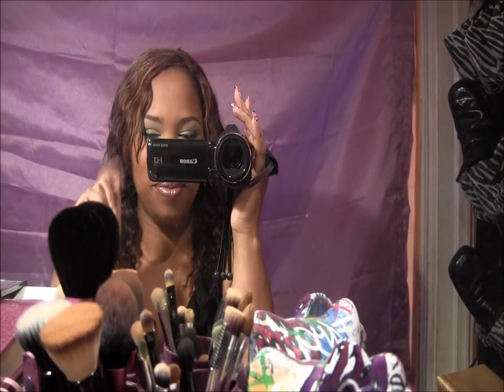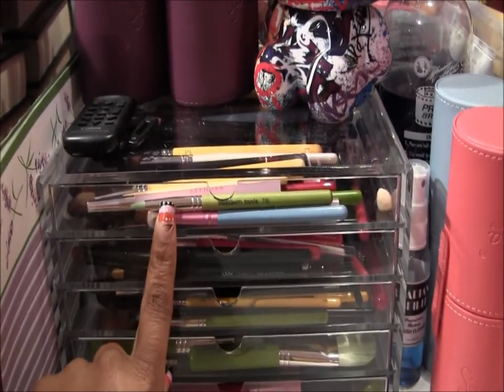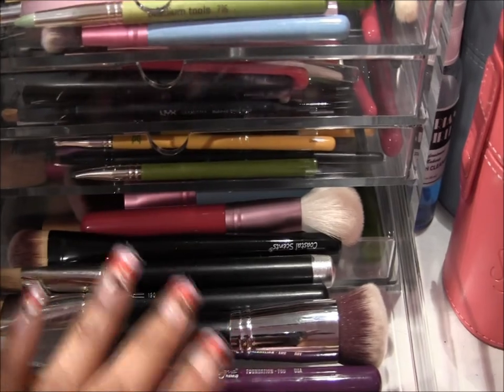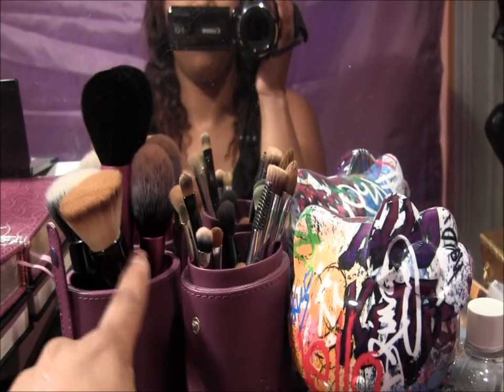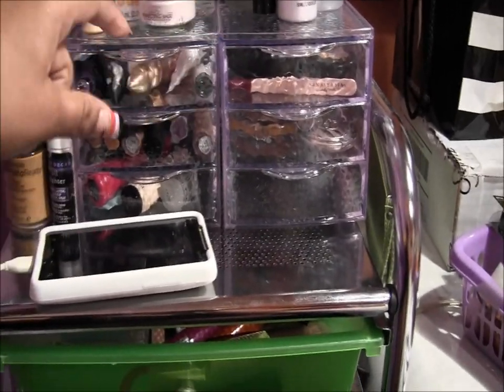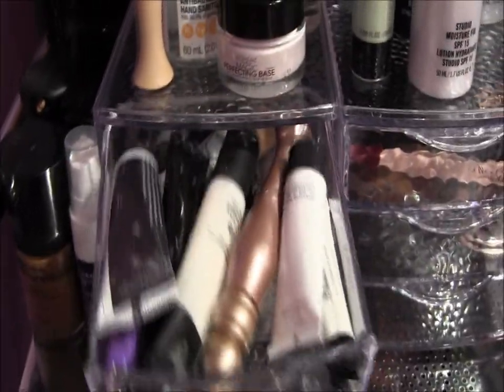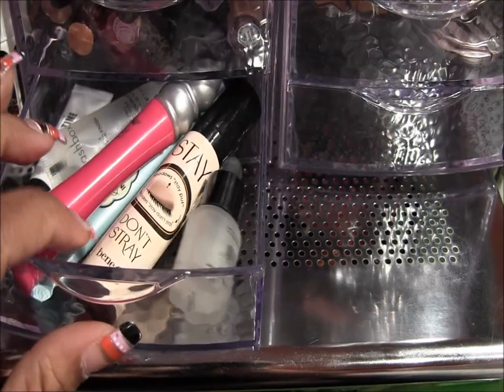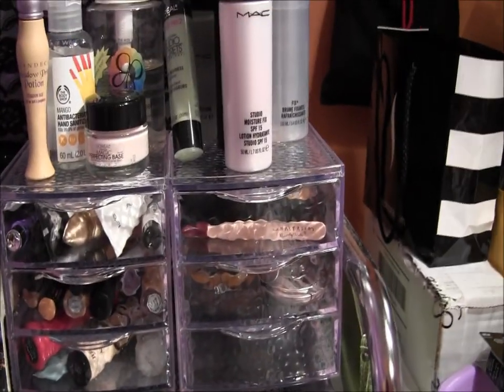my muji case